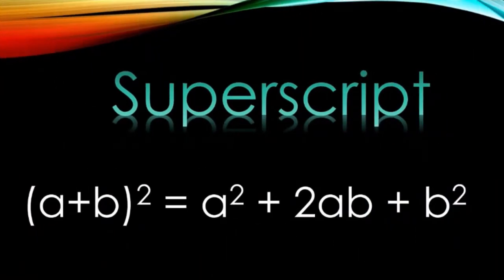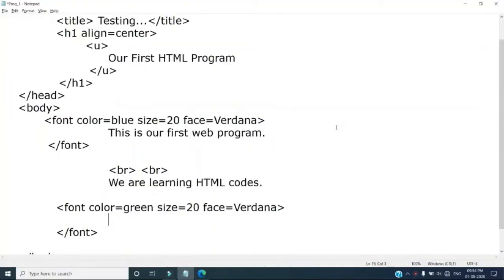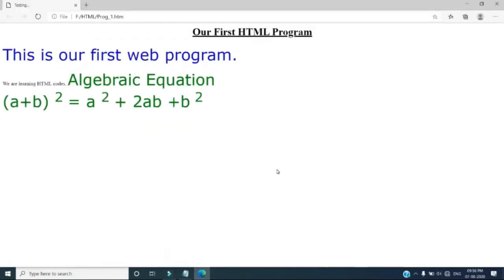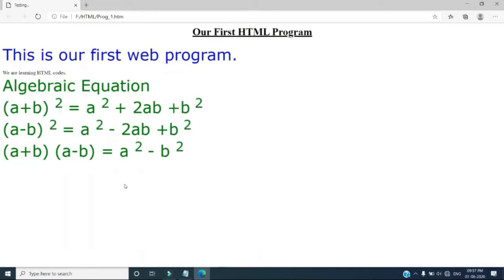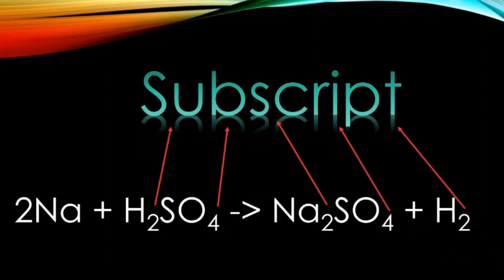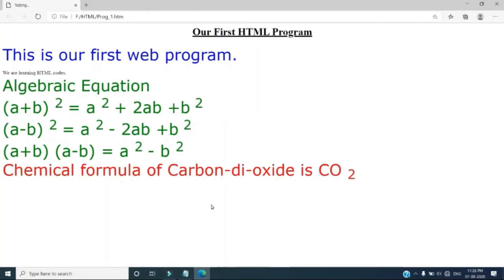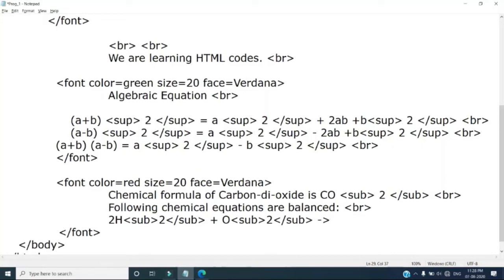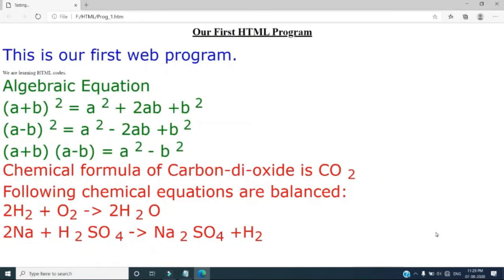HTML Coding | Subscript and Superscript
HTML Coding on 'Subscript' and 'Superscript'.